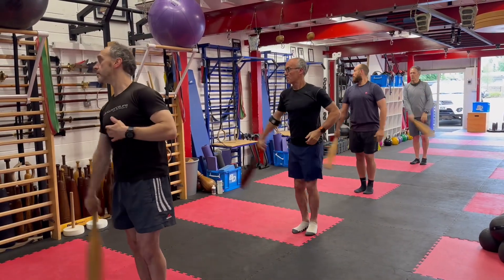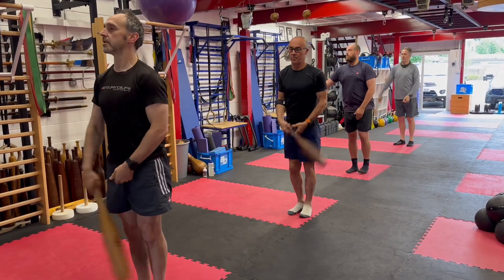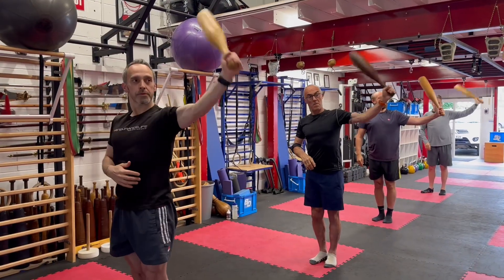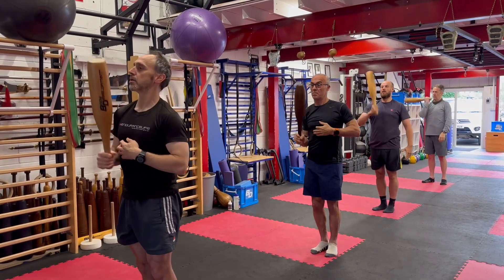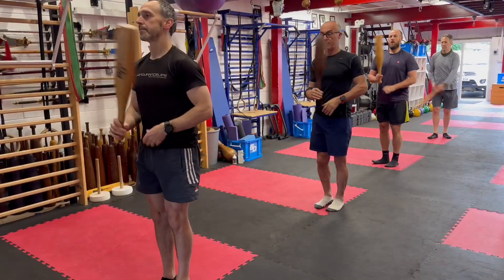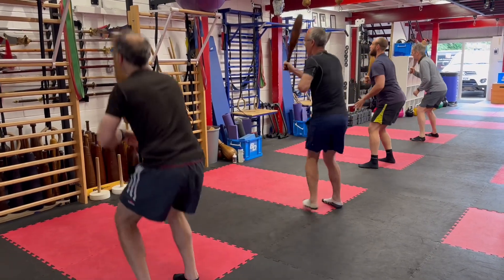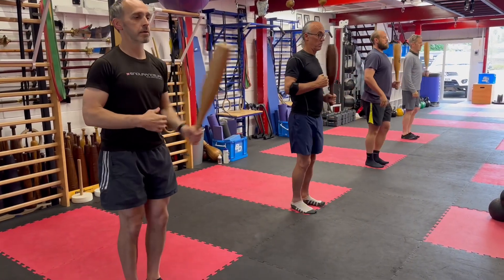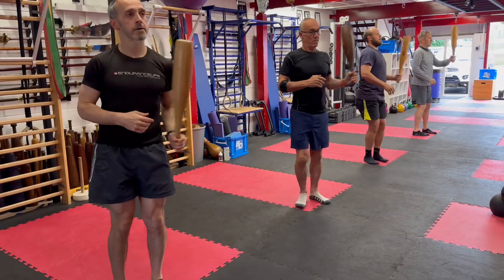Single club drills - Indian clubs